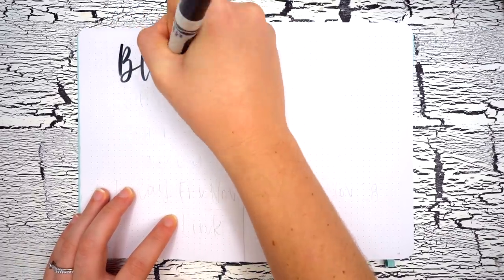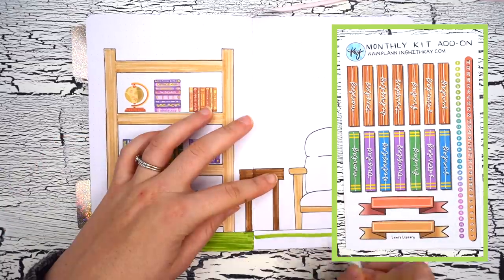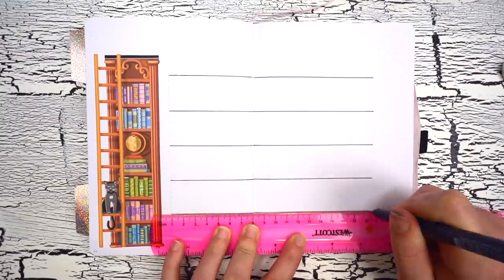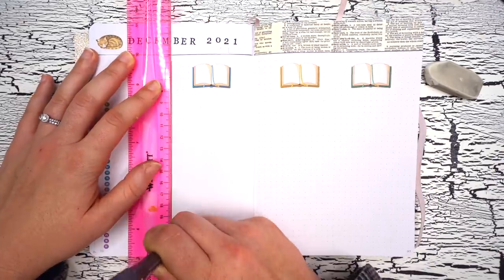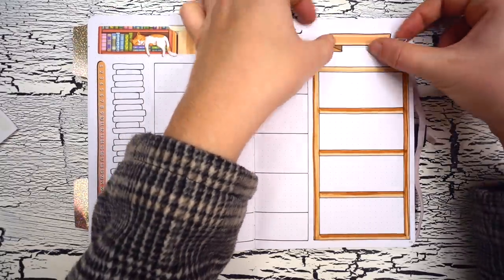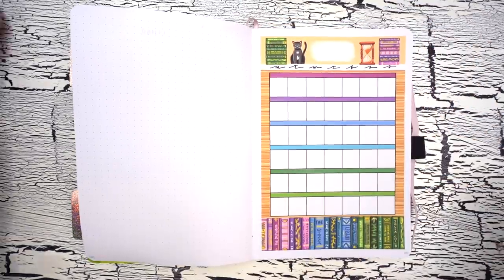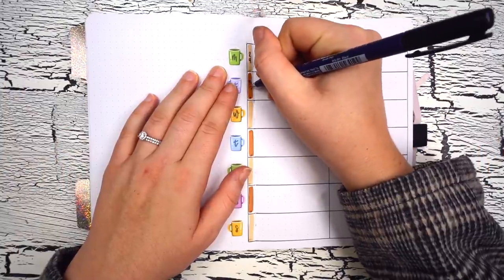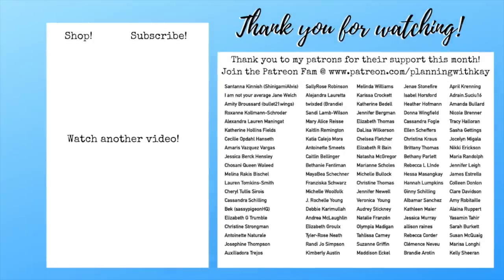PLAN WITH ME! | December 2021 Bullet Journal Setup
50%-OFF BLACK FRIDAY SALE happening now! Half off my entire shop, today thru this Sunday (11/26-11/28)!

SUPPLIES
-ShopAmandaRachLee Notebook